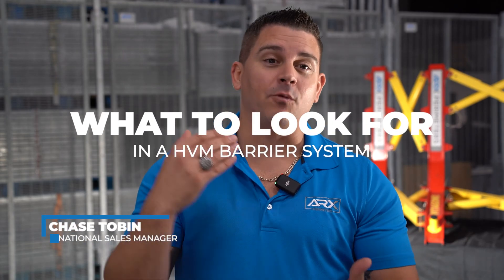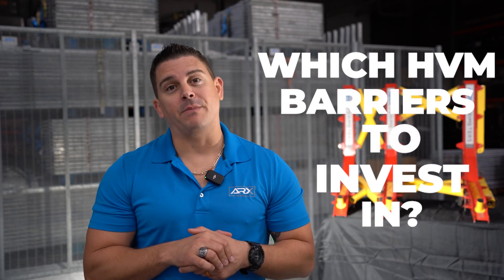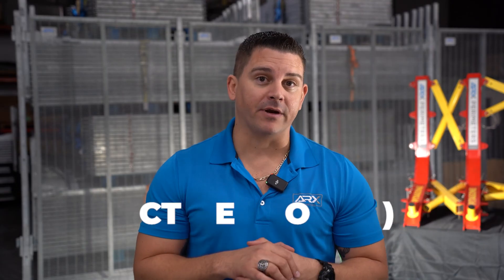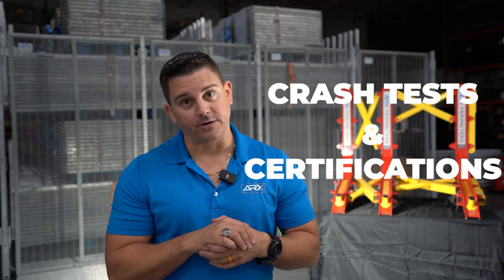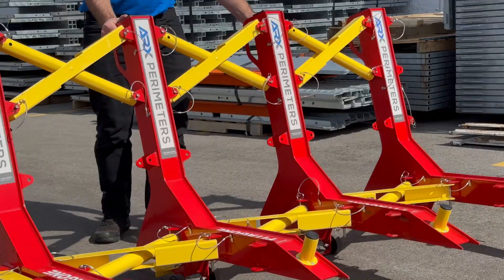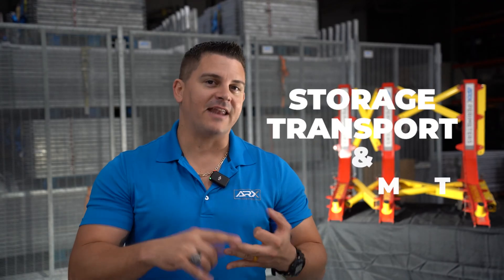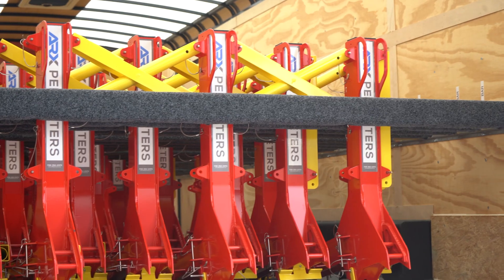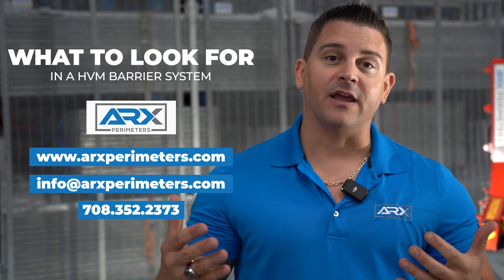What To Look For In Your HVM Barrier System | Vehicle Barriers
Vehicle Barriers are systems that used to prevent intentional or unintentional vehicle attacks during special events and street closures.  After the vehicle attack in New Orleans, law enforcement agencies, public works, municipalities, and other organizations have pushed for enhancement of perimeter security plans for special events.

In this video, we highlight some of the points of interest you should be concerned about when researching a vehicle barrier system for your organization.